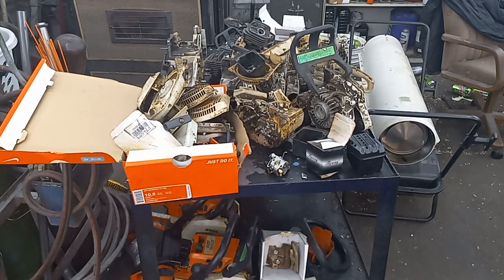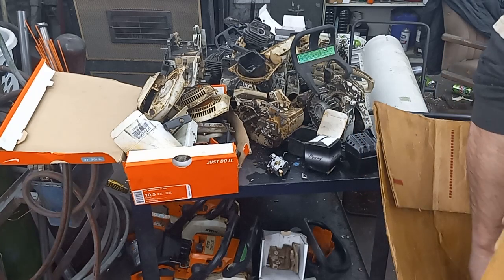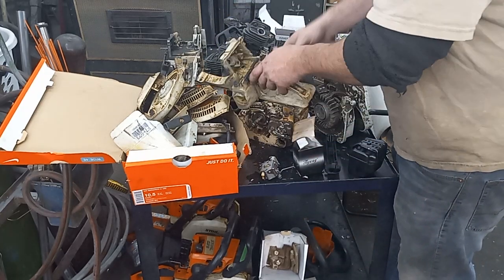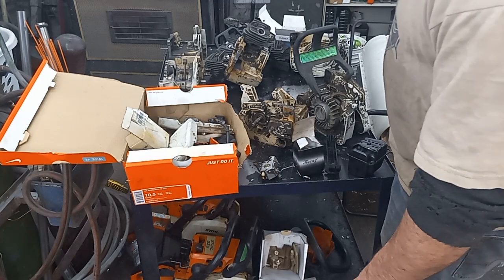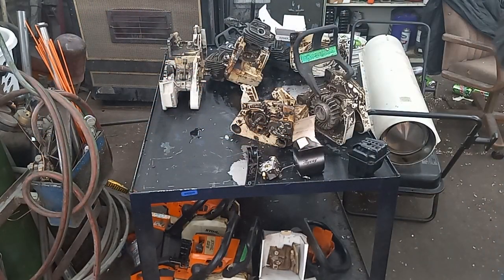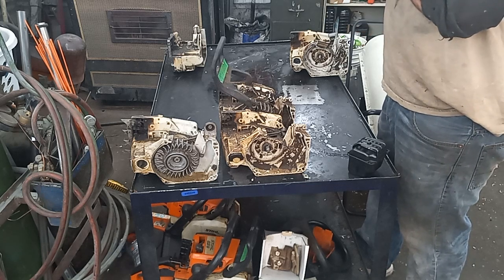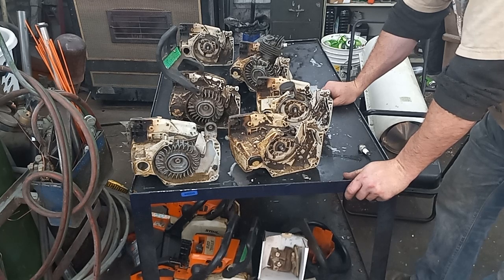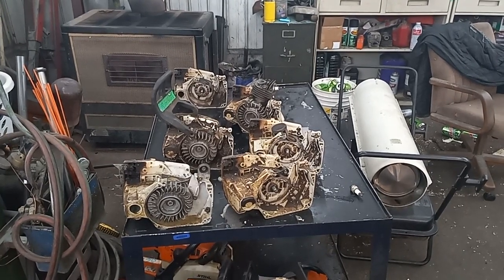a look at my 026/260 parts an I still don't have enuff to build one lol